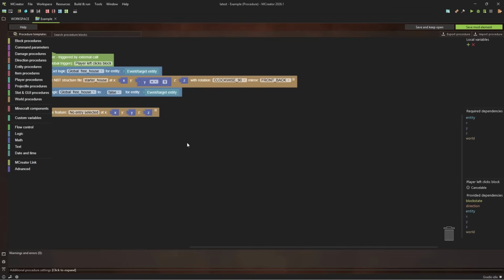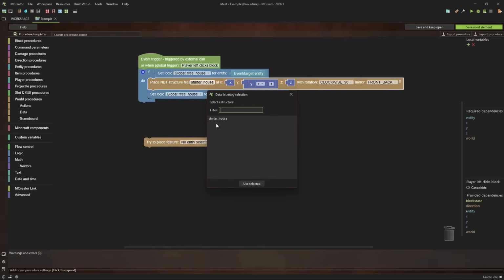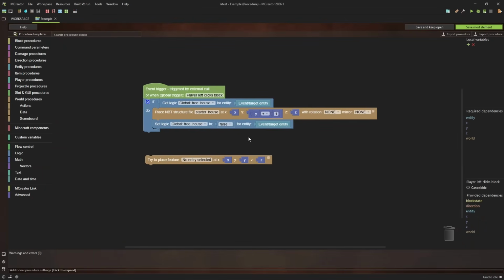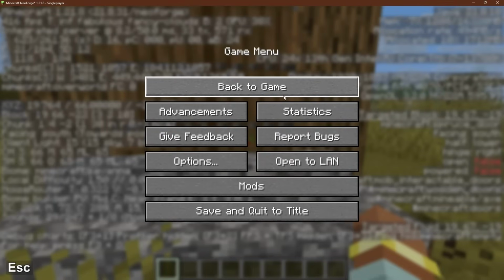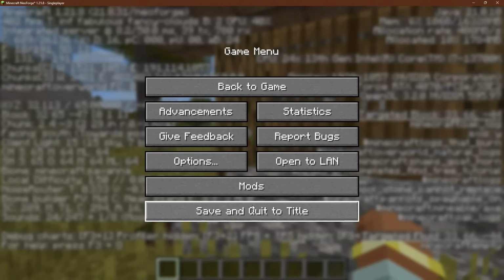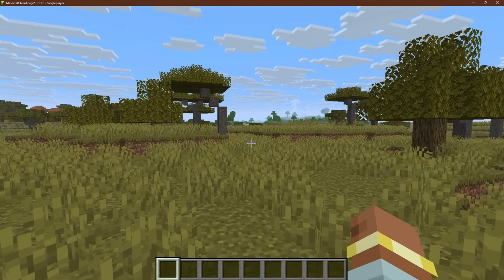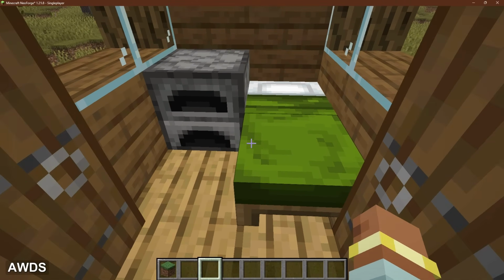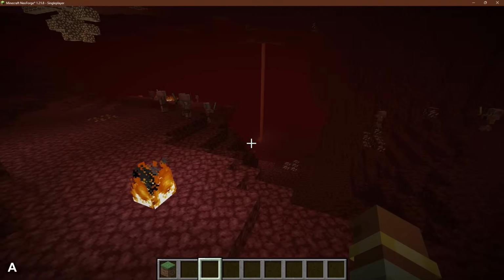#55 Place Structures & Features | MCreator Procedure Series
In today’s MCreator tutorial, we took a look at the procedure blocks used for placing features and NBT structures. We went through all the available settings and demonstrated how mirroring and rotation work when placing NBT structures. We also covered a few important notes and considerations when working with structures in general, helping you better understand how to place and control them in your projects.

💠 BUILD INFORMATION
► MCreator: 2026.1
► NeoForge: 1.21.8

📌 CHAPTERS
0:00 – Finding The Blocks
4:35 – Server-Side
5:07 – Testing The Default Rotation
6:51 – Testing Mirroring
9:56 – Testing Rotation
8:46 – Testing Rotation And Mirroring
13:25 – Testing Feature Placement
16:14 – Watch Next!